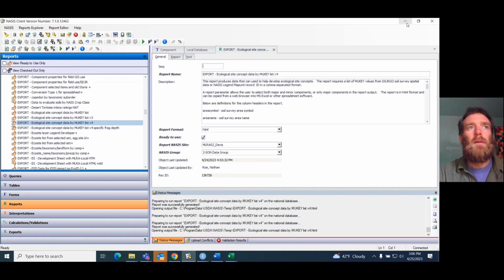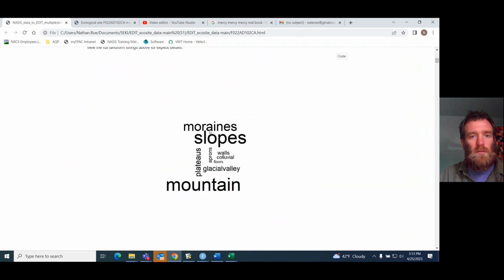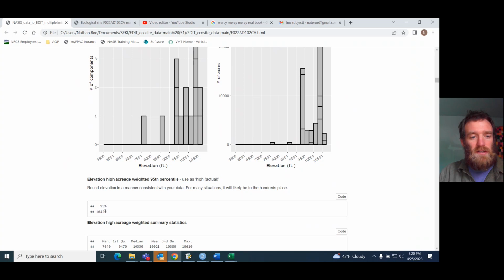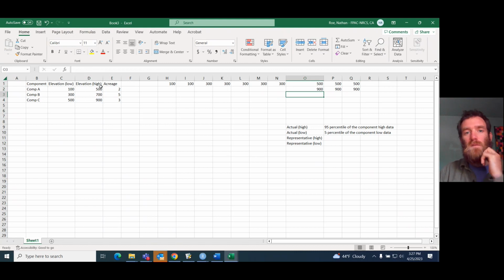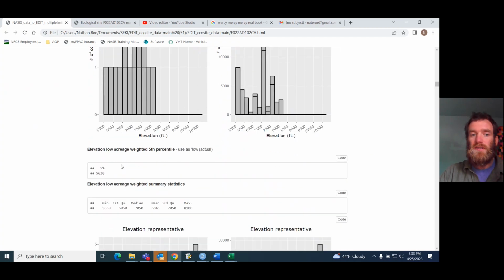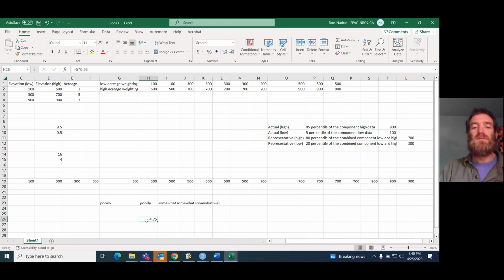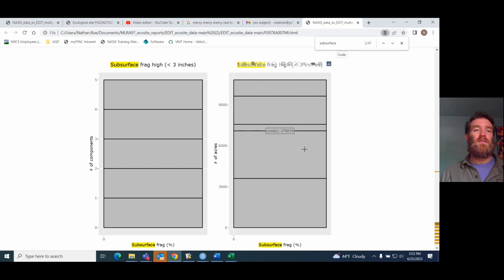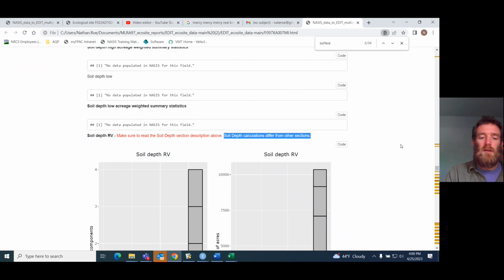EDIT ecosite reports - how to interpret reports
In this video I will describe the calculations used in reports and how to interpret them. For information on how to generate reports, please see this video